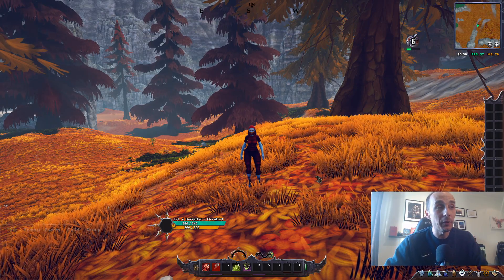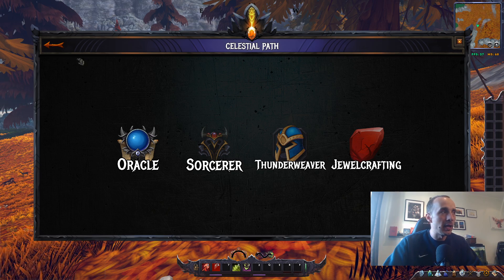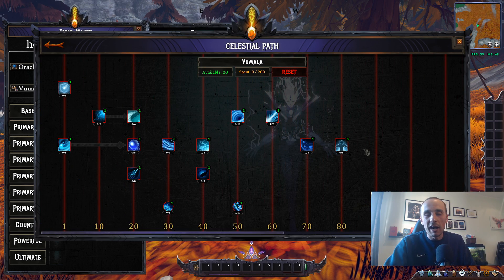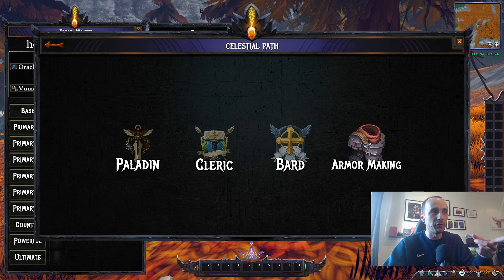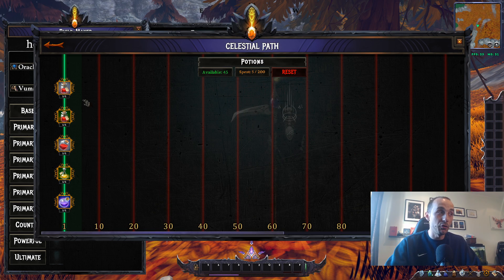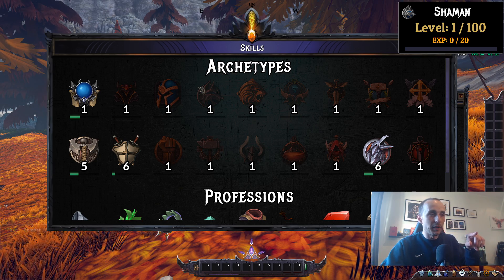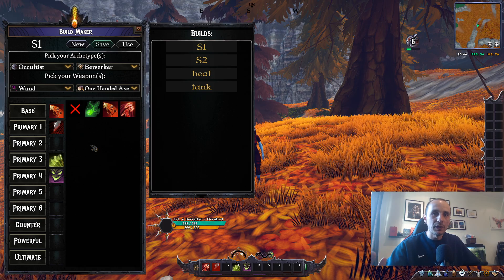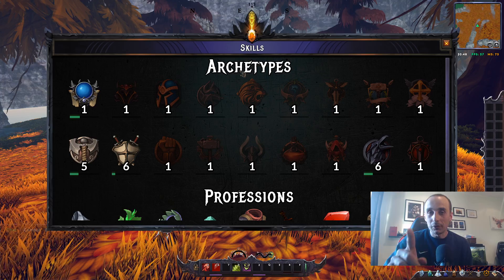Pre-Alpha MMORPG VALAR | Class System Overview